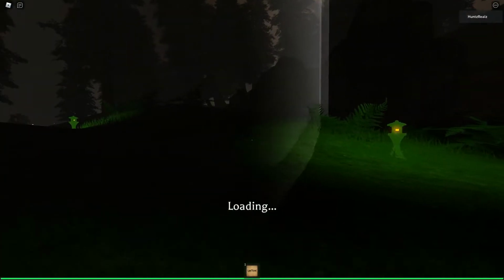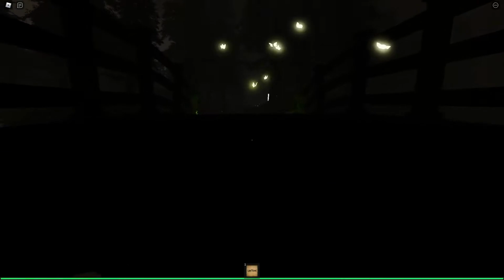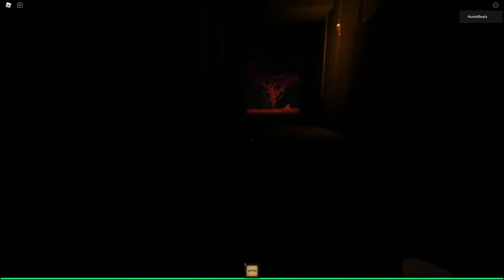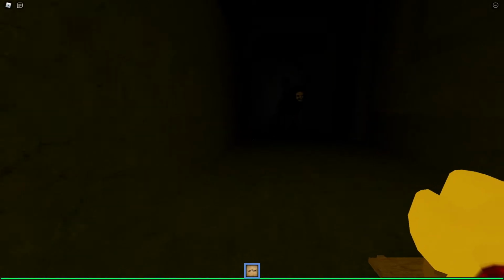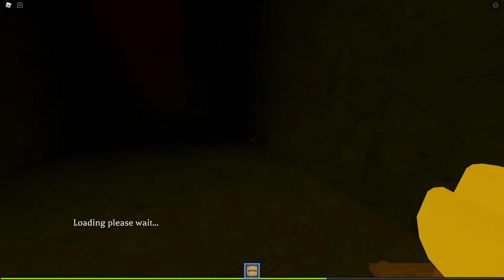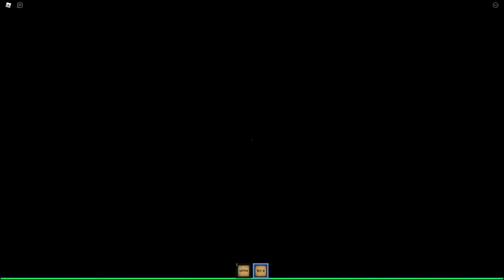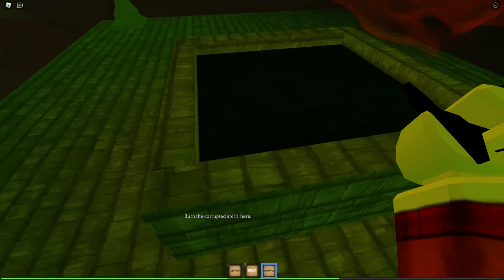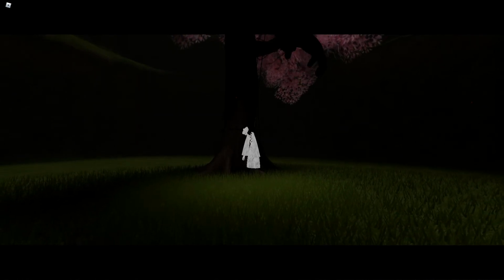The Mimic: Witch Trials (Huntz Guide)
In this video i'll be attempting to make a guide on how to beat the Witch Trials gamemode on The Mimic. Oh and btw i'm 100% gonna do a vid on Chapter 4 and some Nightmare mode stuff cause this game is pretty good ngl.

Sections:
Intro + Thank You: (0:00)
Part 1: (1:32)
Part 2: (6:42)
Part 3: (16:06)
Ending/Outro: (22:08)